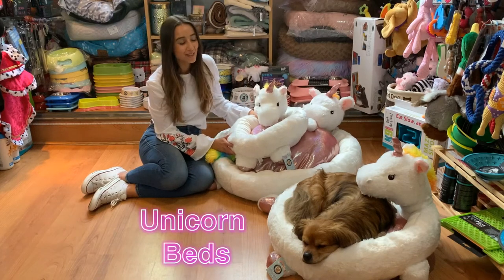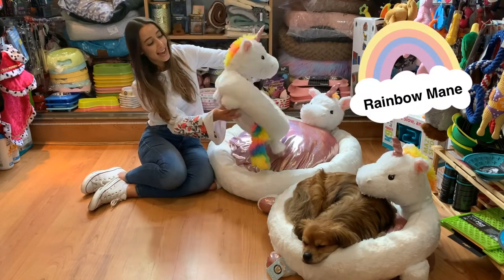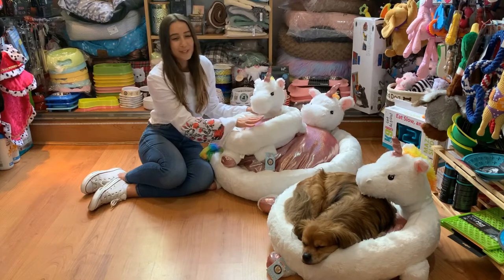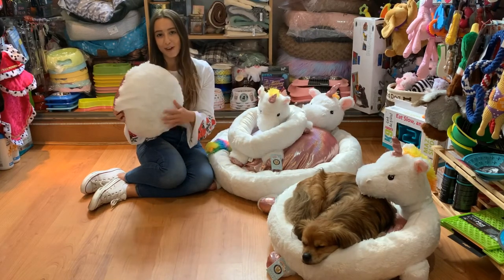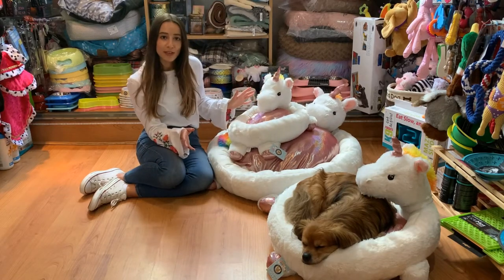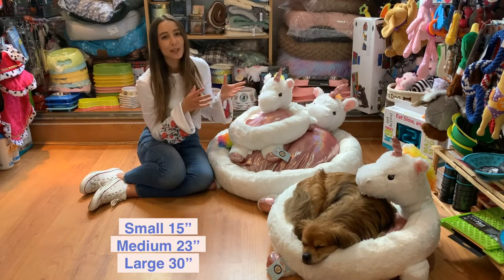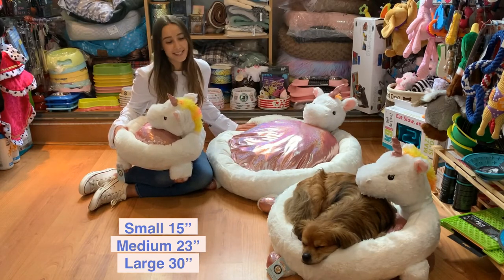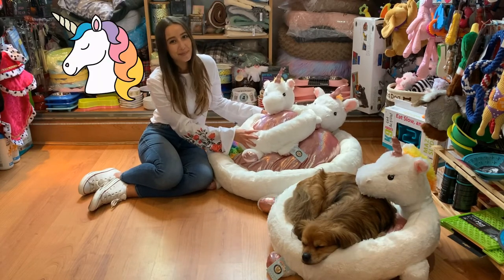PetLondon Unicorn Dog Beds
Magical plush and sparkly unicorn beds for dogs or cats, available in three sizes to suit puppies, cats or dogs. Gorgeous design in the shape of a real unicorn with hooves, horn and rainbow mane. Reversible inner cushion.